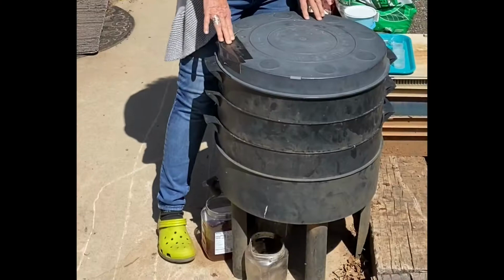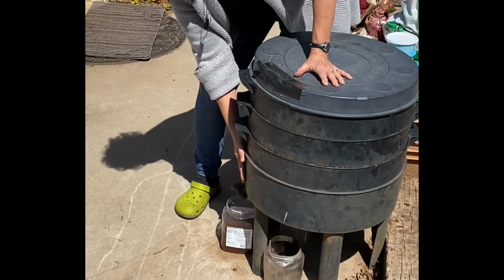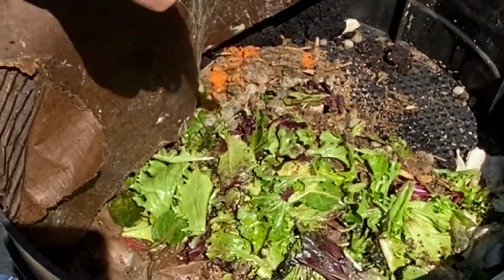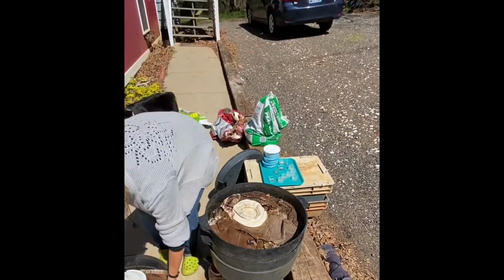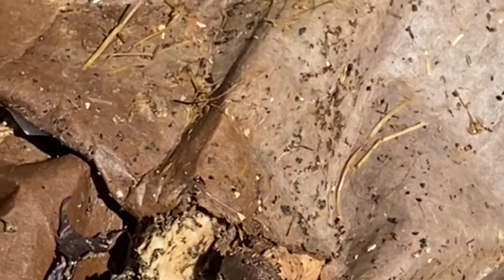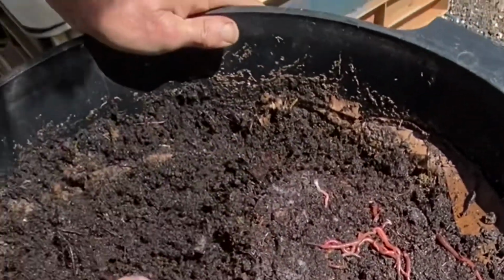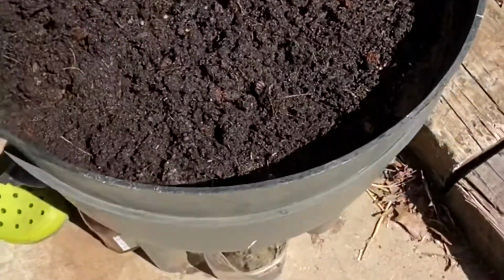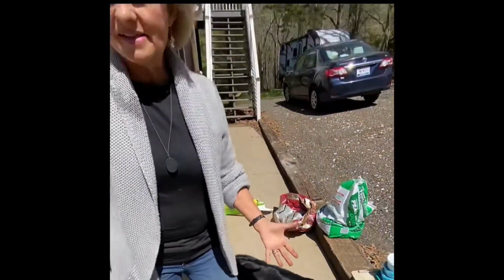Can-O-Worms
I purchased this can of worms from uncle Jim’s worm farm about 10 years ago. It’s still going strong.